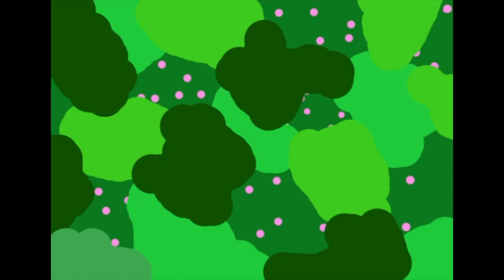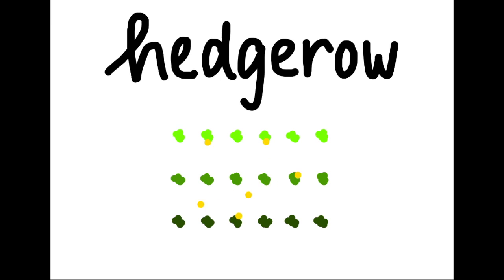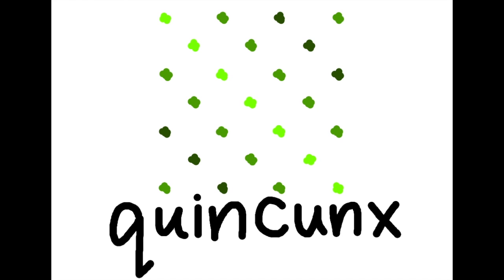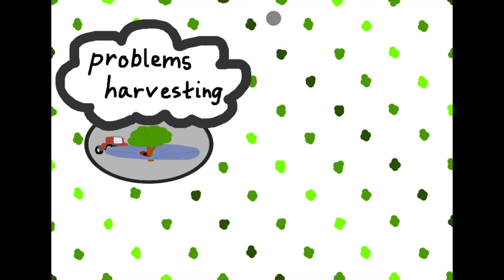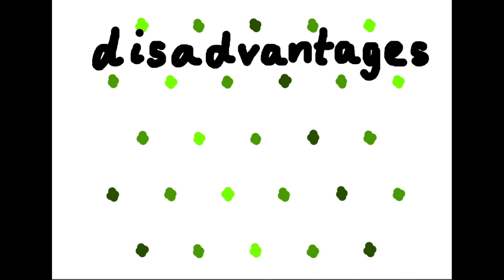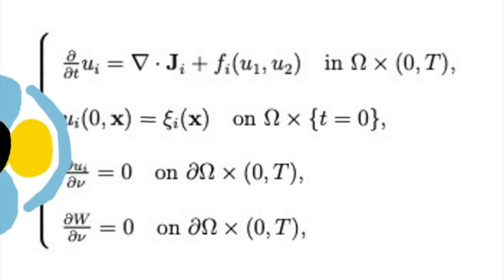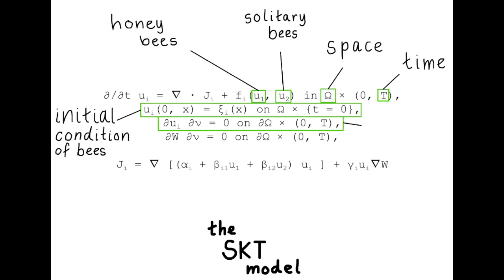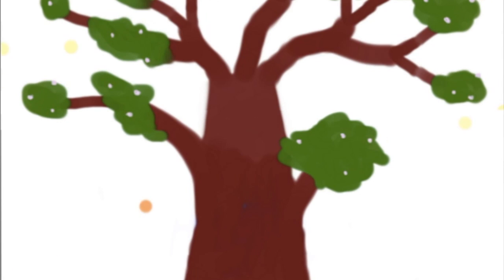Bee lieve The Math Movie